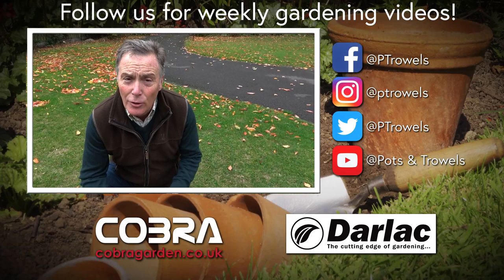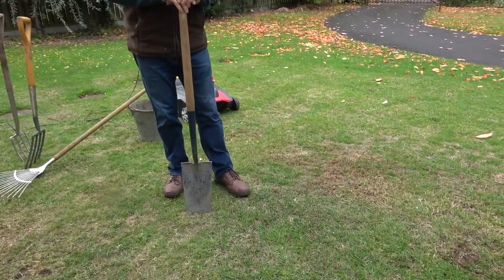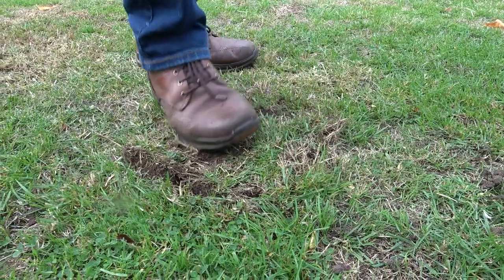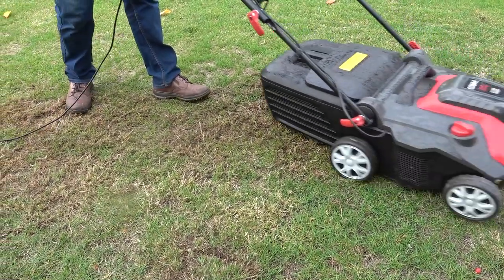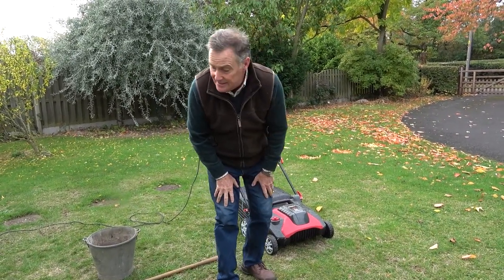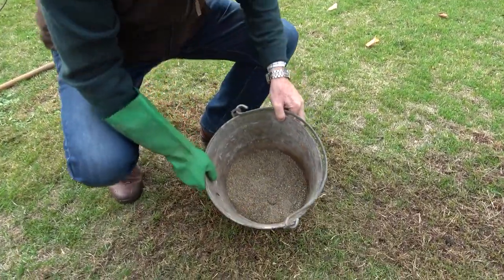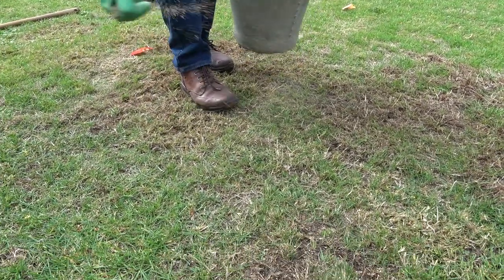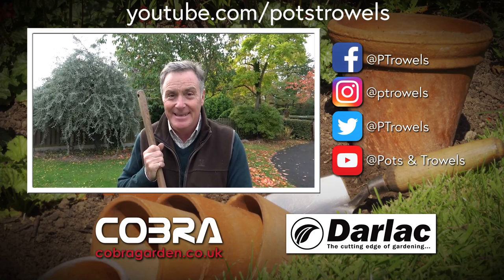Autumn/Fall Lawn Care - Pots & Trowels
Lay the groundwork now for a superb lawn next year. Martin has some more amazing tips on how to get ahead of the game in your garden!